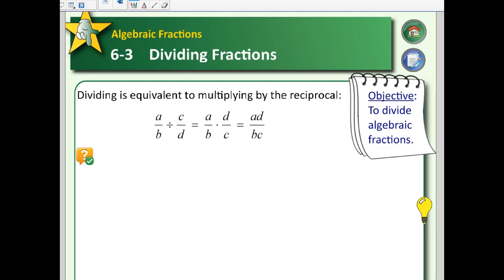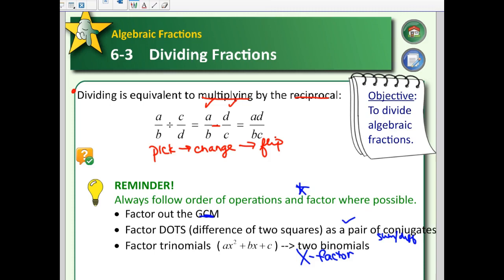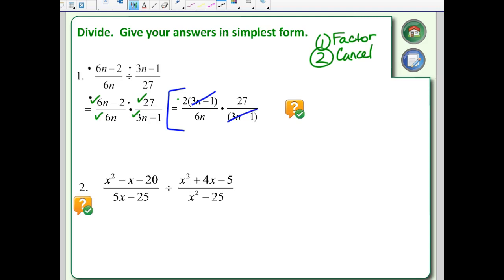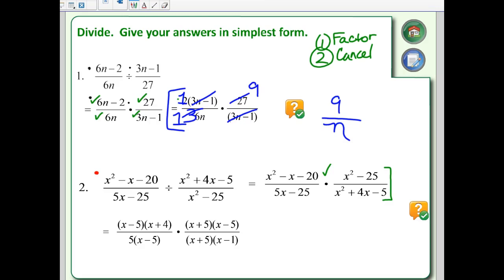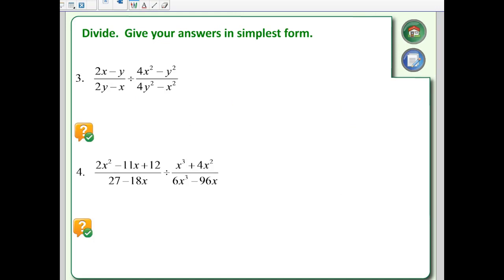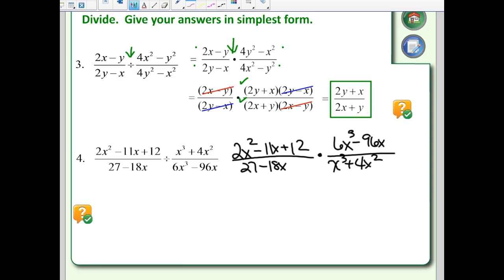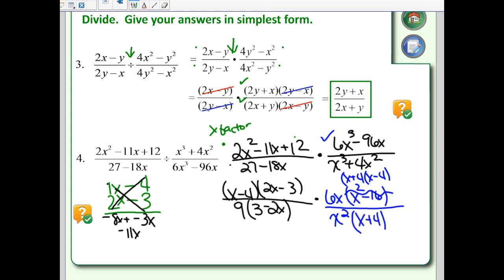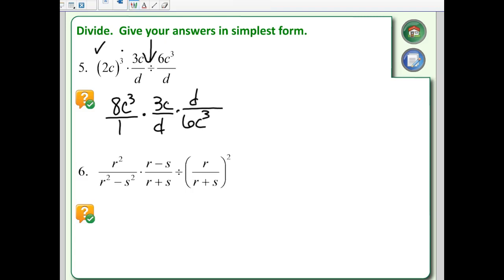6.3 Dividing Fractions